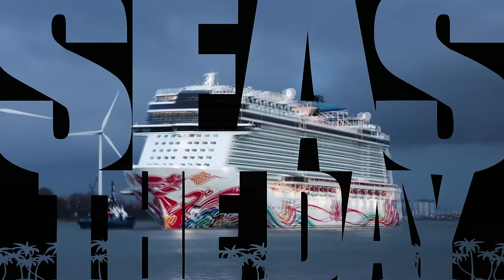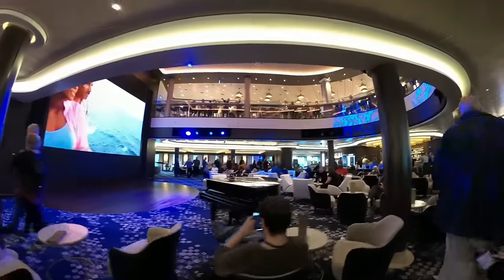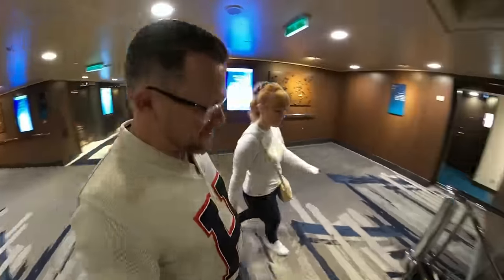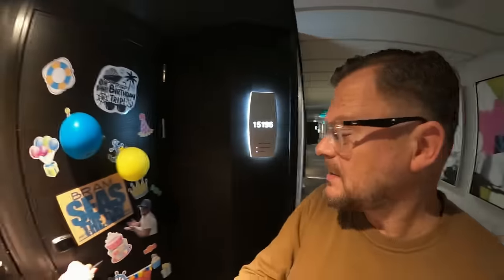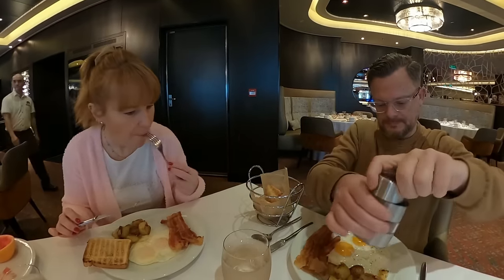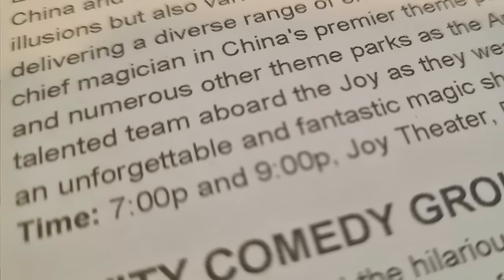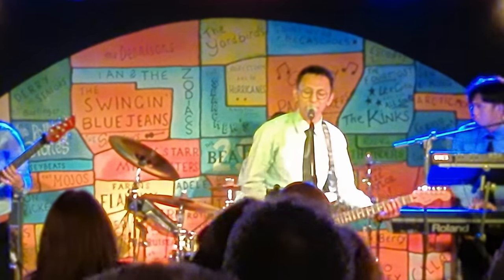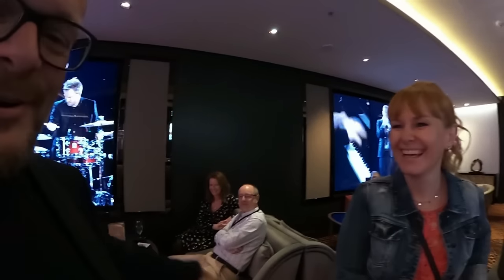NCL JOY Transatlantic 2024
The Norwegian Joy is fresh out of drydock and we're bringing her back to the US. During 11 days at sea we check out what's new and enjoy all there is to do. Join us and explore this beautiful cruise ship.